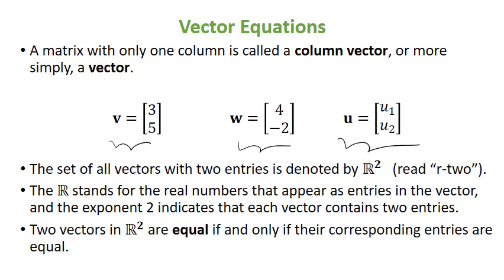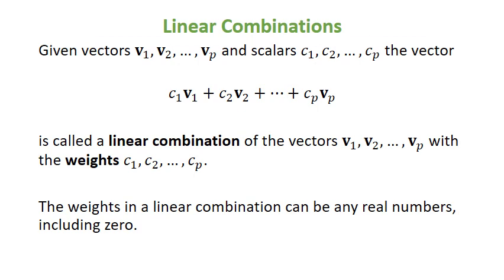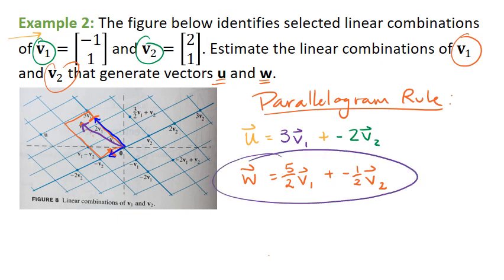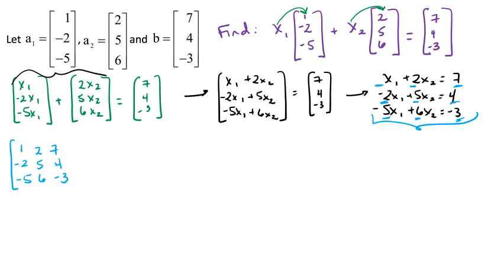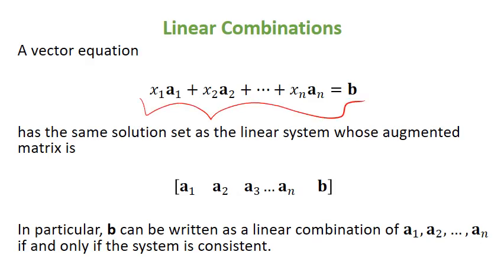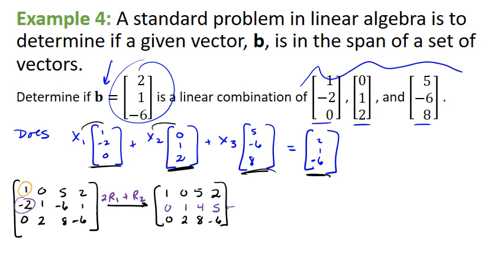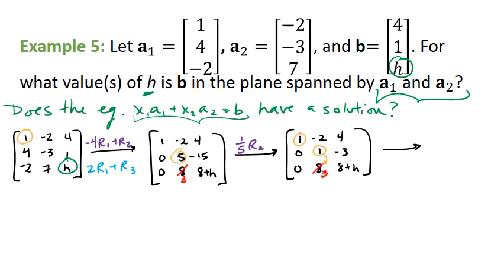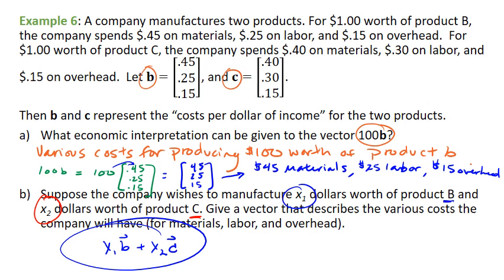MA320 1 3 Notes Video